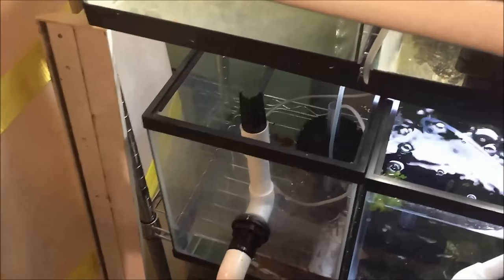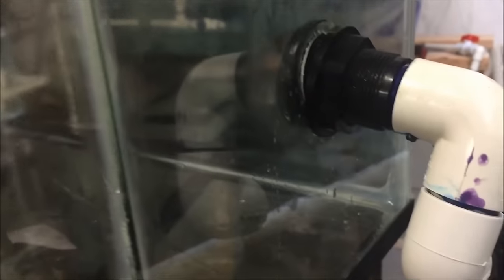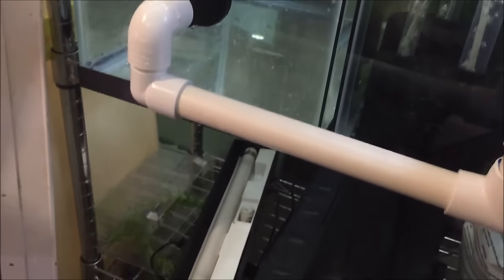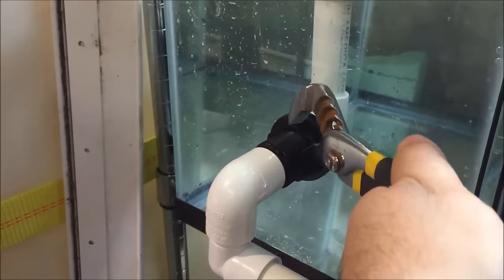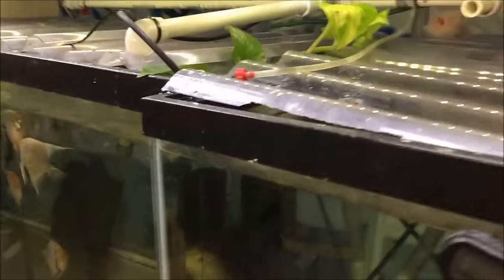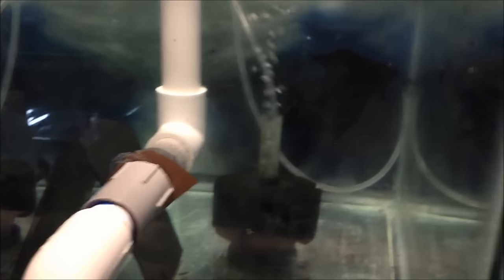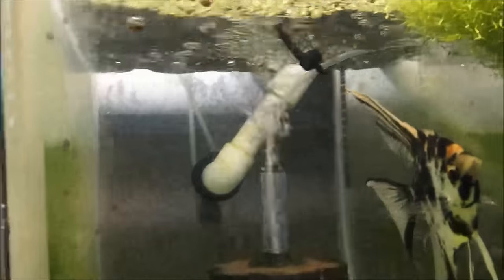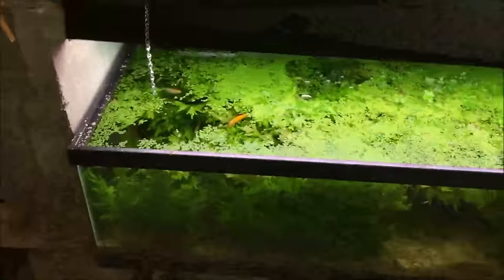A Cracked fish Tank water on the floor Angelfish Eggs treating internal parasites with levamisole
A Cracked fish Tank water on the floor Angelfish Eggs treating internal parasites with levamisole WTF! A Cracked fish Tank and water on the floor. Plus more Angelfish Eggs. Fry Fry Fryday, a sick platy with possible internal parasites, treating with levamisole and Breeding for Profit. I also be on the Aquarium Co-Op's live stream with Cory on Sunday 1/29/17 at 8 PM EST.